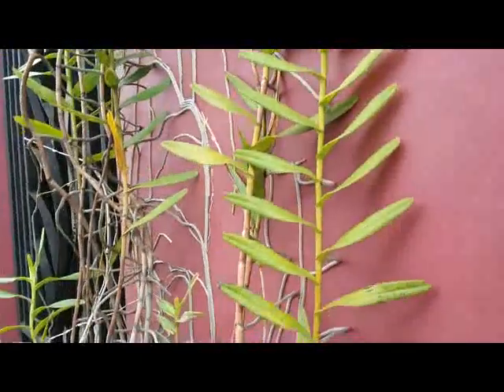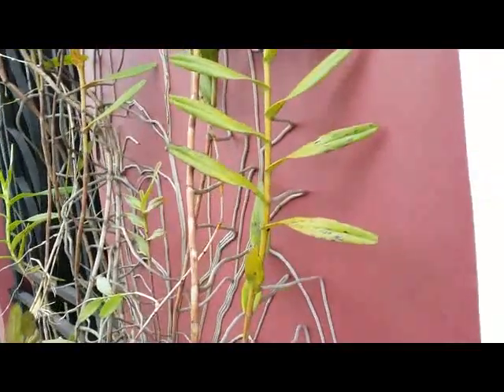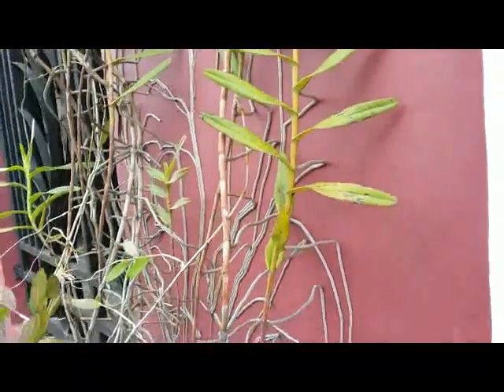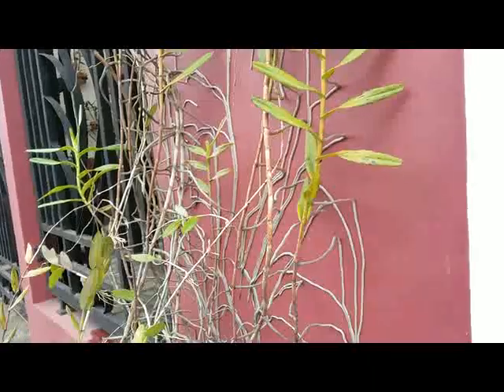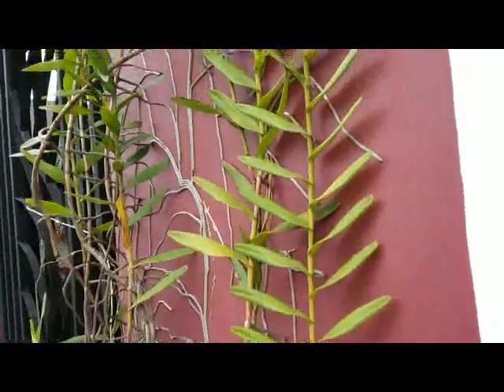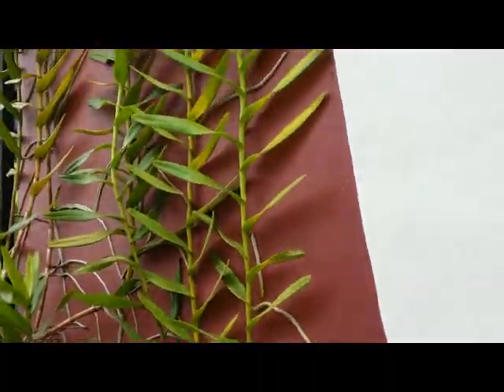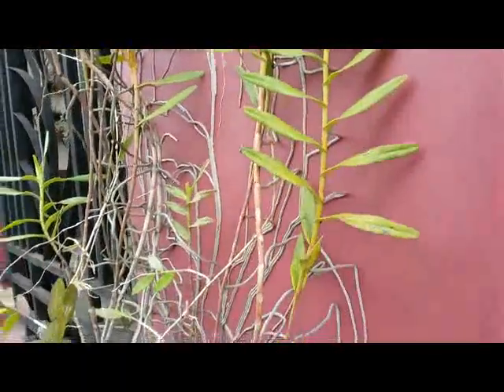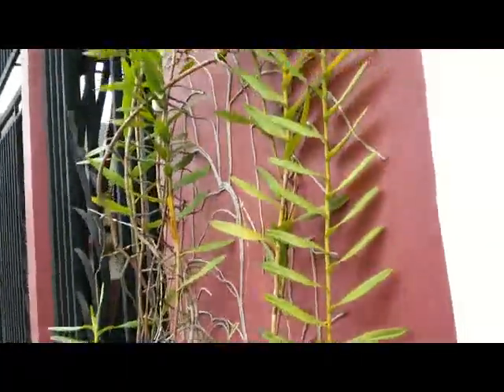Species Orchid roaming freely No Bloom - Arachnis flosaeris